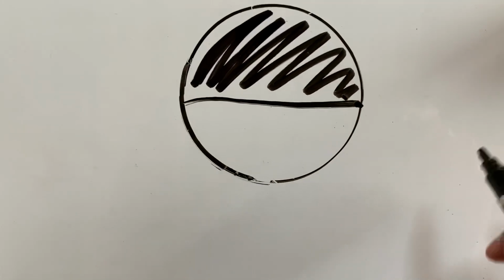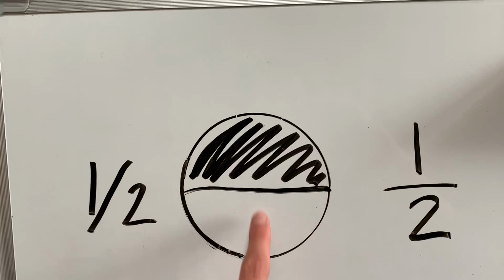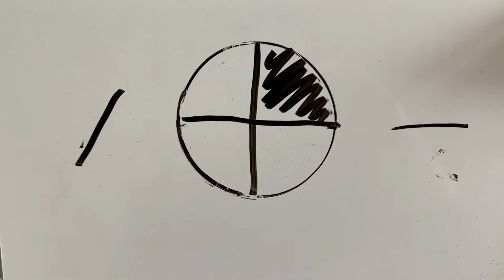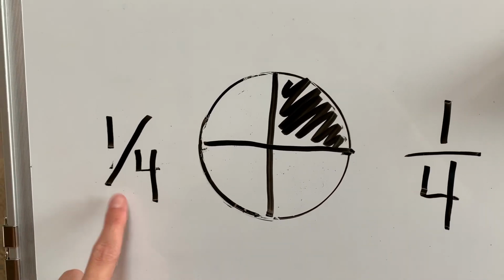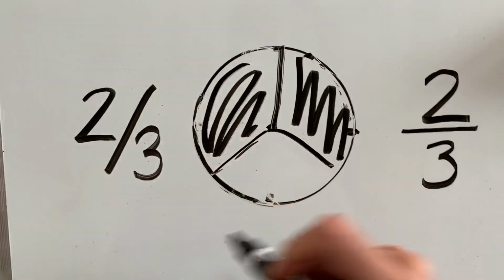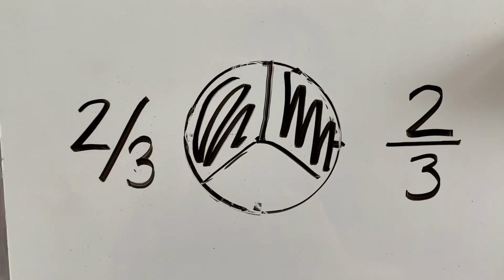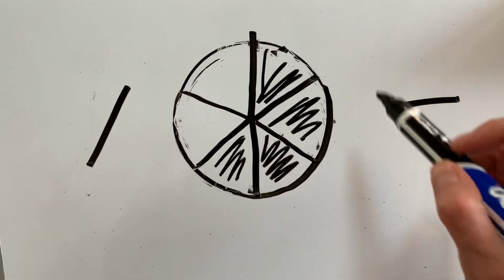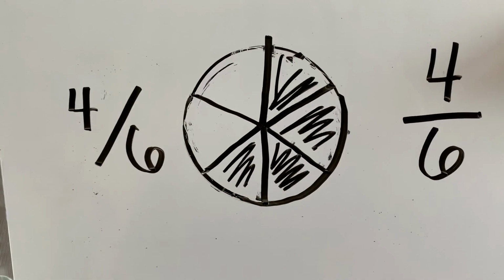Google quiz mini lesson fractions